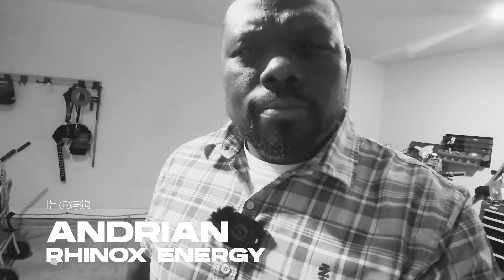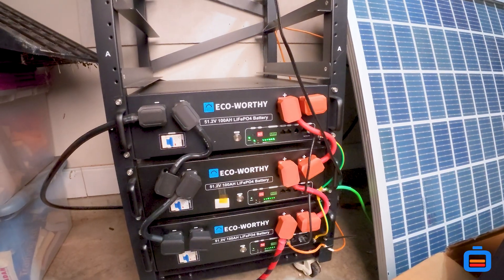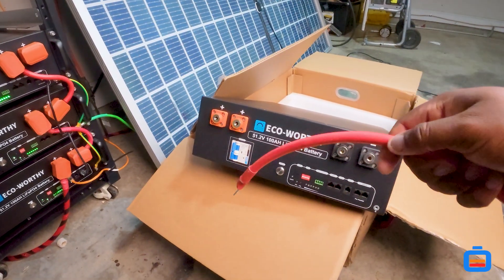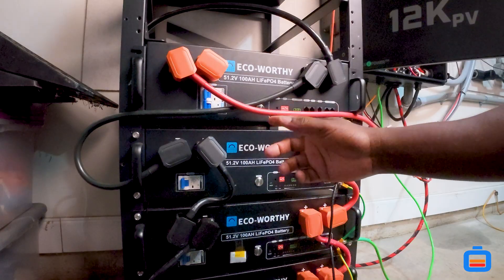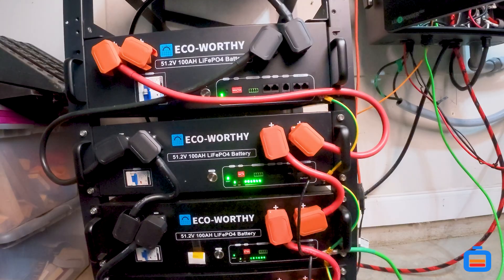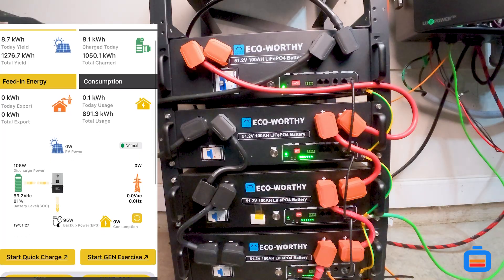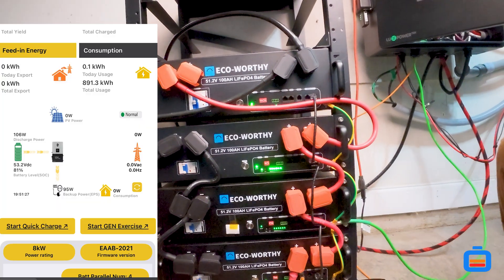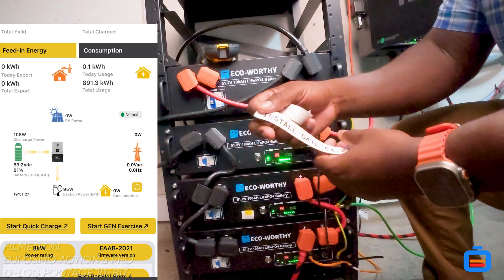Adding 4th Eco-Worthy Server Rack Battery 48v 5.12Kwh to EG4 12Kpv Inverter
🔋 Installing the ECO-WORTHY Server Rack Battery | Step-by-Step Guide 🔧

In this video, we walk you through the complete installation of the ECO-WORTHY 48V LiFePO₄ server rack battery, perfect for solar energy storage and backup power systems. Whether you're upgrading your off-grid setup or enhancing your home energy storage, this battery offers high capacity, long lifespan, and safe, reliable performance.

🎥 What You'll See:

Unboxing the ECO-WORTHY battery
Tools and safety gear you'll need
Step-by-step rack installation process
Wiring tips and inverter connection
First power-on and monitoring setup
🌞 Ideal for solar systems, off-grid homes, RVs, and backup power solutions.

🛠️ Products Used:
👉 ECO-WORTHY Server Rack Battery

👉ECO-WORTHY Battery Rack

👉 ECO-WORTHY Solar Ground Mount

👉BRADY M210 Label Printer

🎥Camera Equipment:
📸DJI Osmo Action 5 Pro

📸Canon R5C (Renewed)

🎤Rode Wireless Pro Microphones

We greatly thank you guys for watching the channel !!

00:00 Intro
00:19 Eco-Worthy Battery Unboxing
04:07 Battery Installation
05:04 First Power-on for new battery
07:33 Connecting to the EG4 12Kpv
08:17 Setting up Eco-Worthy App
09:10 Thoughts on the 4th Battery
13:18 Outro